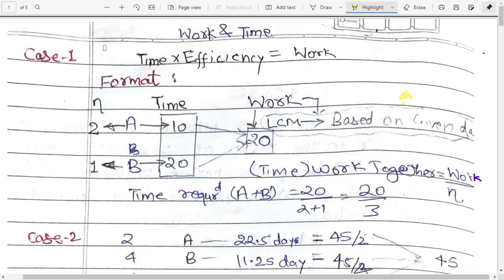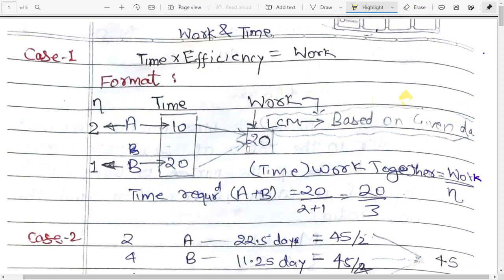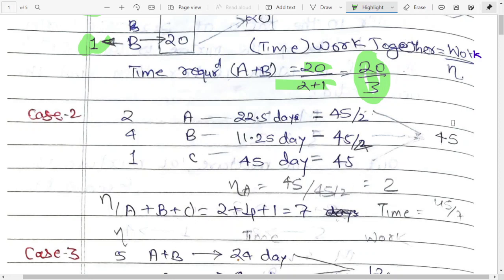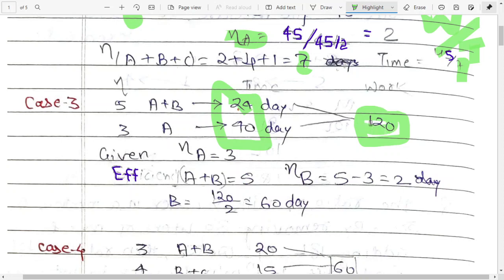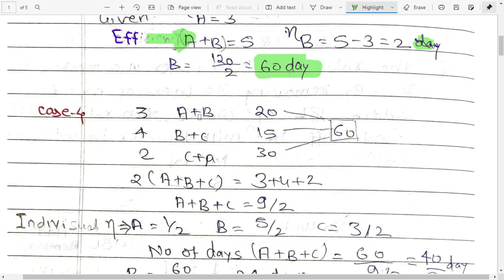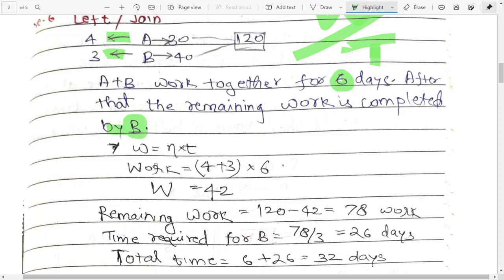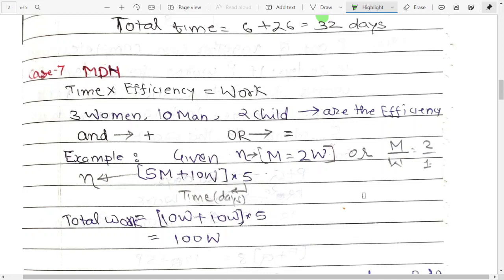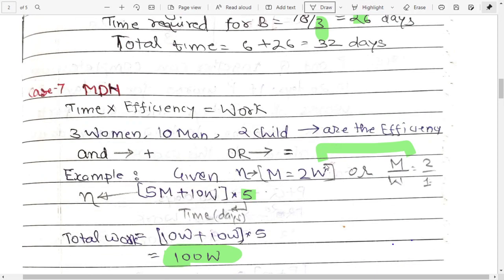Complete Work & Time with Concepts and Tricks in One Video !! Solve All Questions of GATE/ESE/PSU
Discussed in this video:
✔  Complete Work & Time with Concepts and Shortcuts in One Video !! Solve All Questions of GATE/ESE/PSU

"The Mech Study Official" Youtube Channel helps each & every student to avail themselves the different benefits Such as:
✔ Free Study Materials & Class Notes
✔ Short Notes of All Subjects
✔ Government Exam & Job Updates
✔ Unique Approach for Each Exam Preparation
✔ Exam Oriented Study Materials
✔ Exam Approach & Strategy
✔ Post & Detailed Exam Analysis
✔ Daily Practice Question with Detailed Solution

✰✰✰ Important Books for Competitive Exam ✰✰✰
➤Mechanical Engineering Handbook (MADE EASY)
➤GATE PYQ till 2022 (MADE EASY)
➤ESE Preliminary Exam PYQ (Vol-1)
➤ESE Preliminary Exam PYQ (Vol-2)
➤PYQ of All Competitive Exam (MADE EASY)
➤SSC JE PYQ
➤DRDO & ISRO PYQ
➤4400 MCQ Practice Book for Mechanical Engineering
➤UPPSC AE PYQ Book
➤PSU Practice Book Made Easy
➤Engineering Matematics for GATE

Always remember “Believe in yourself and all that you are. Know that there is something inside you that is greater than any obstacle.”

If you have any confusion or queries then feel free to write in the comment box. We will look into each and every comment and tried to reply to it.